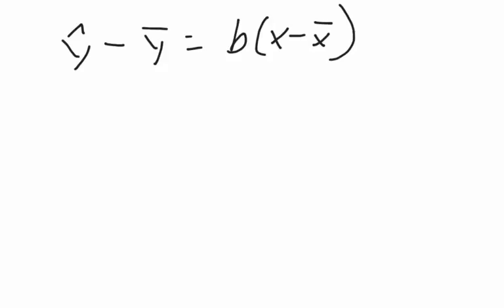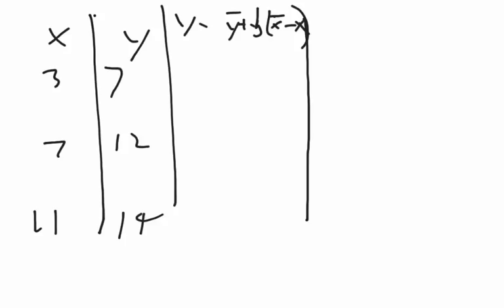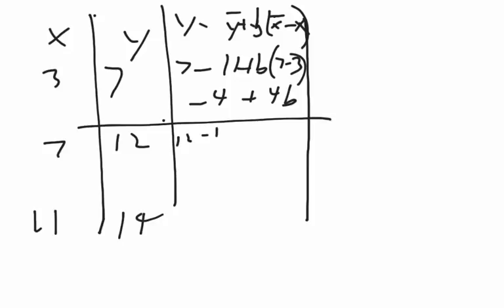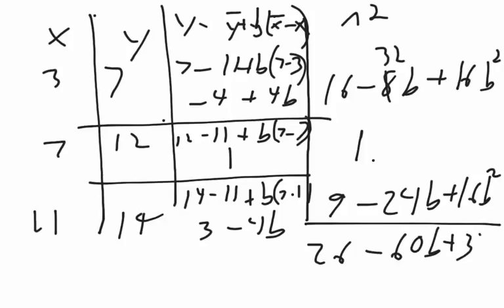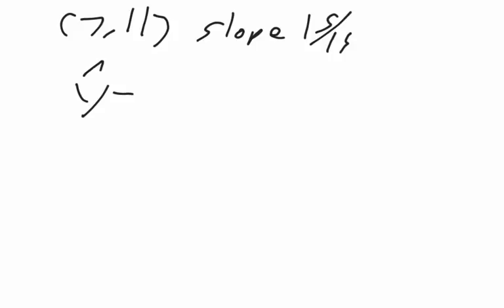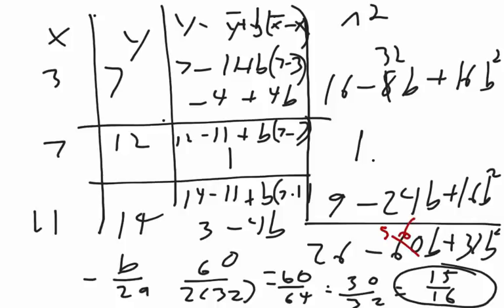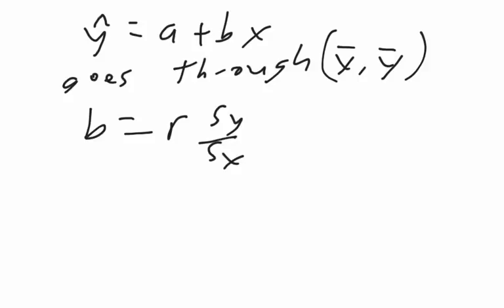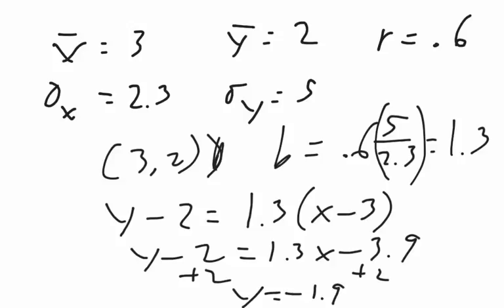AP stats 3-2 Computing regression lines